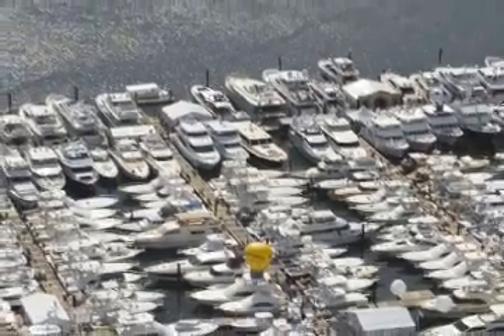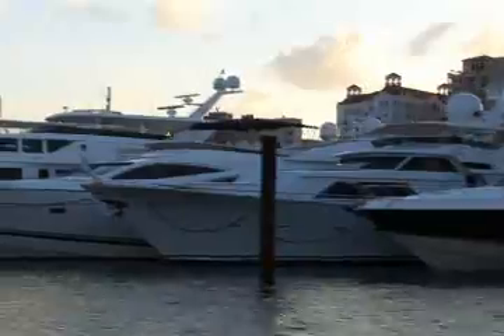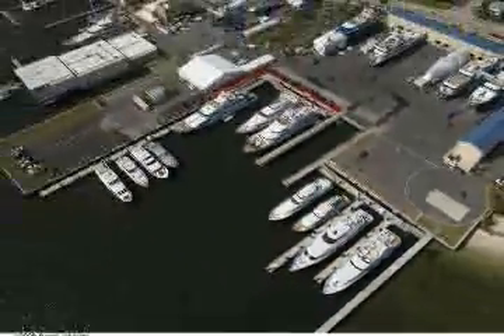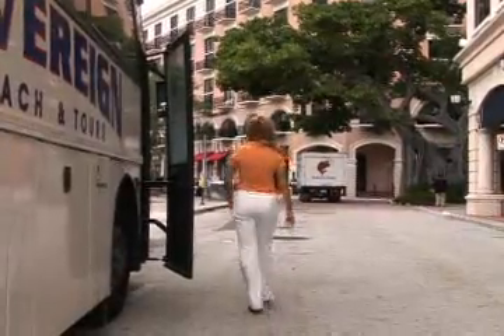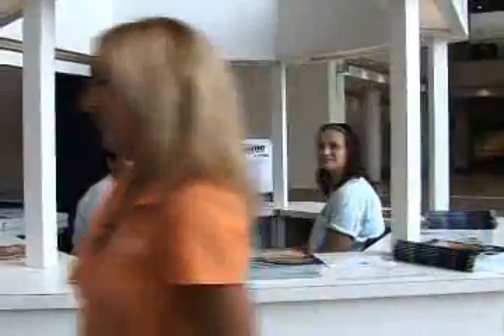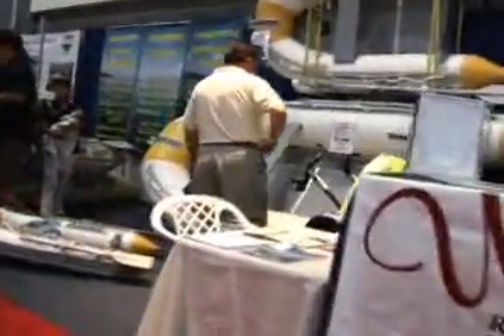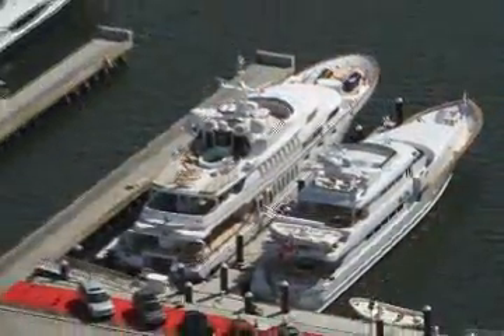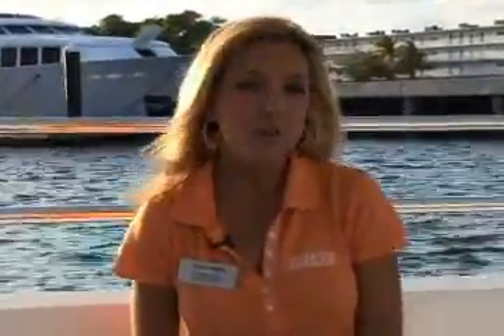2008 Palm Beach Boat Show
Join Tracy Hess at the 2008 Palm Beach Boat Show. Shot and edited by yours truly.